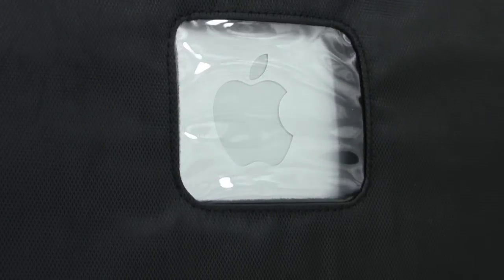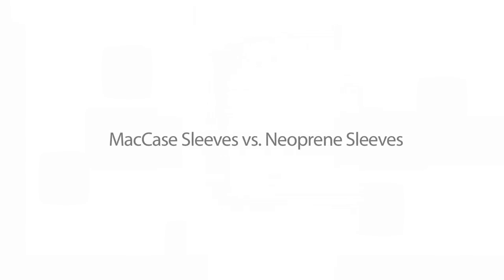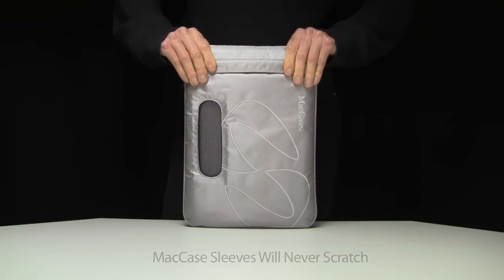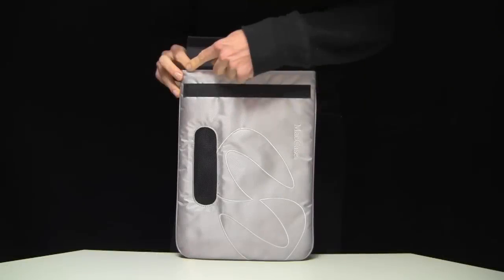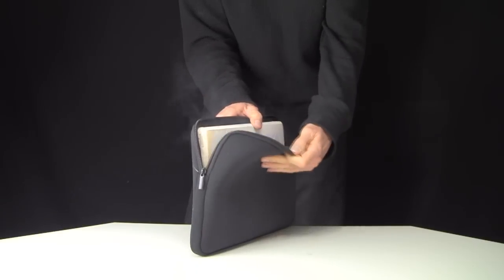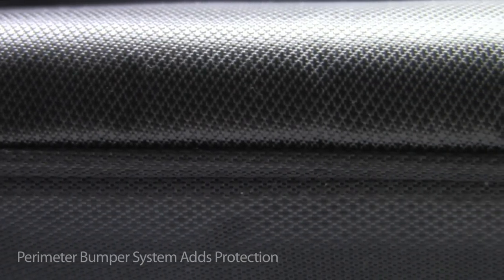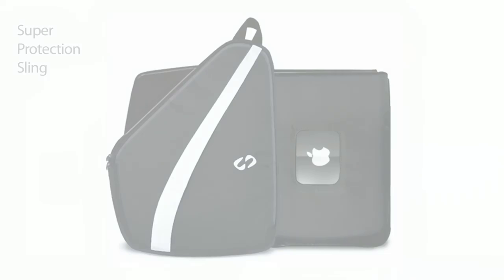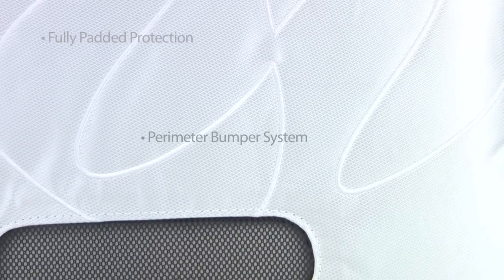MacCase Standard Sleeve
See all the features, advantages and benefits of the venerable MacCase Sleeve from the company that created the Apple specific case market.